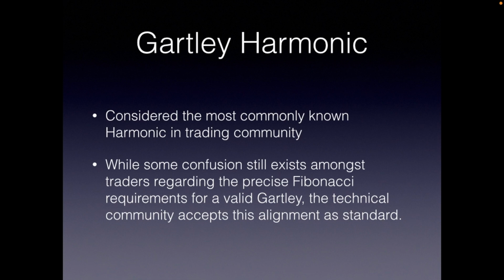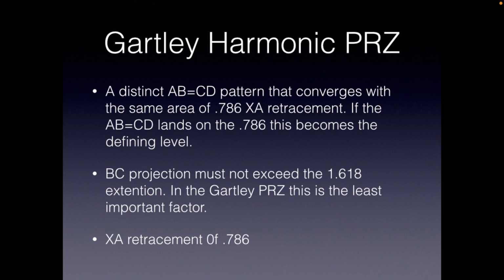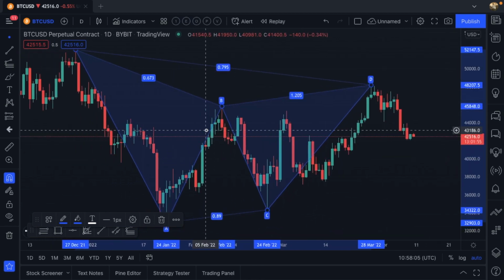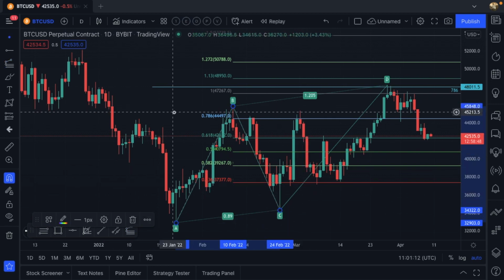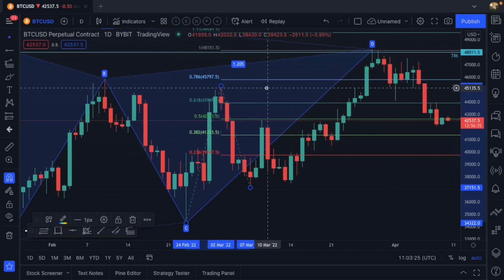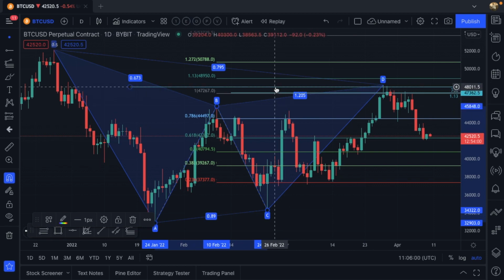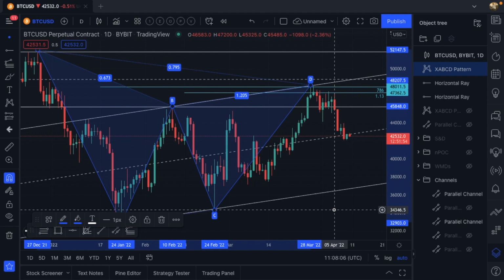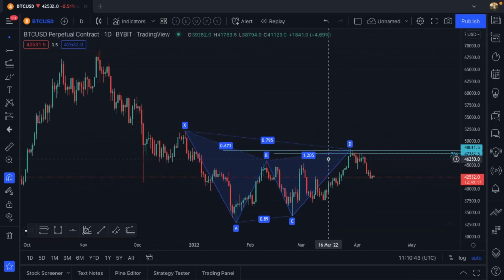Master the Gartley Harmonic!!!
Chart a Gartley Harmonic and find the Potential Reversal Zone